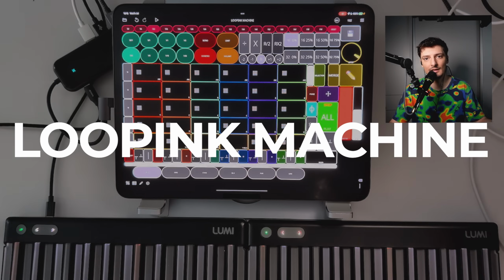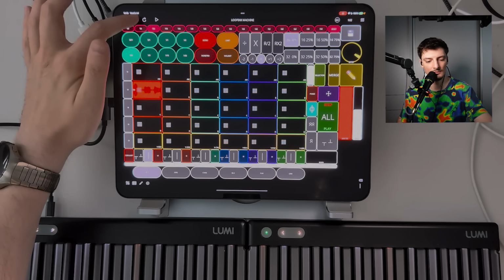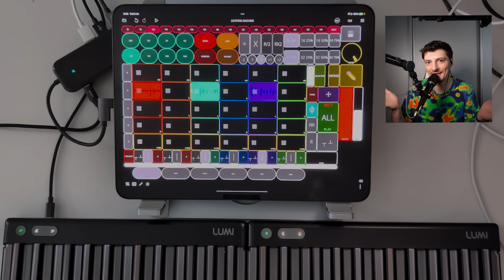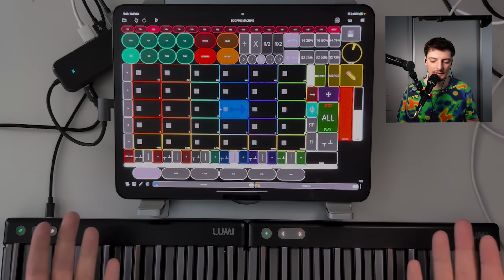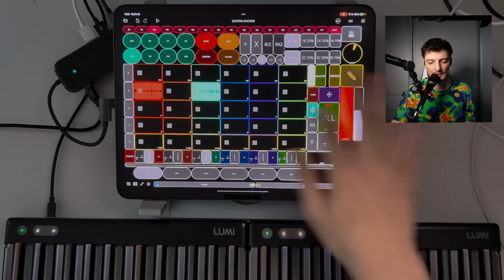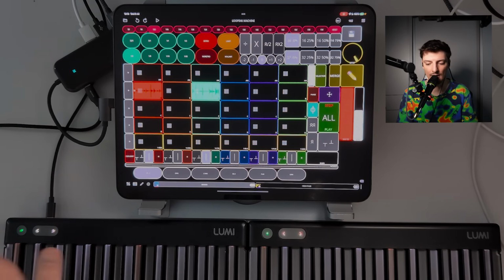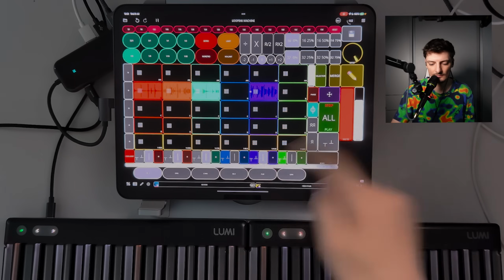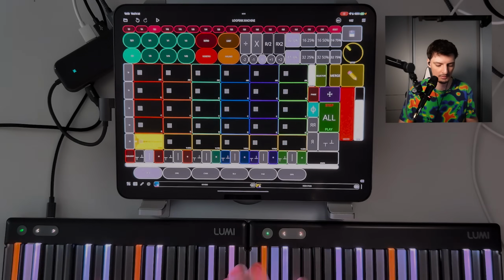Perfect loopstation is here! Loopy Pro 2.0 and my template.